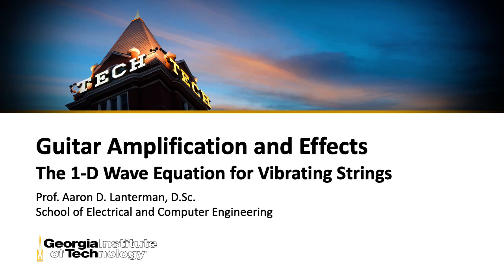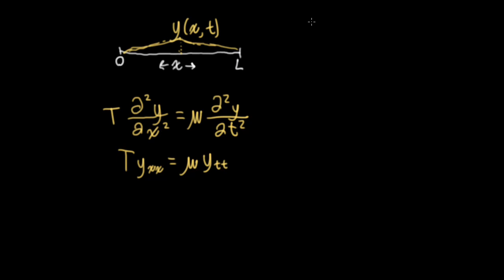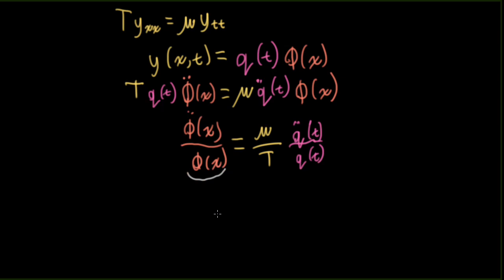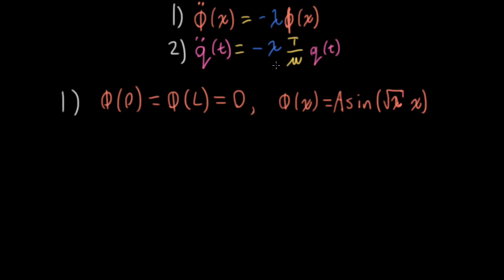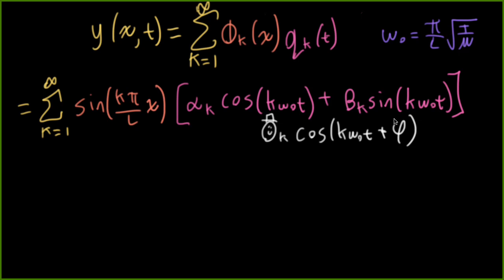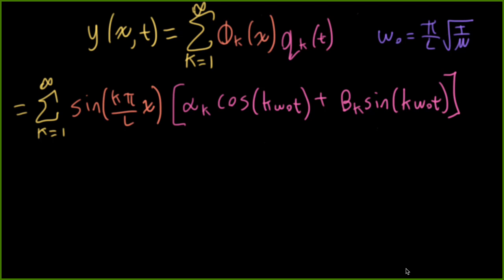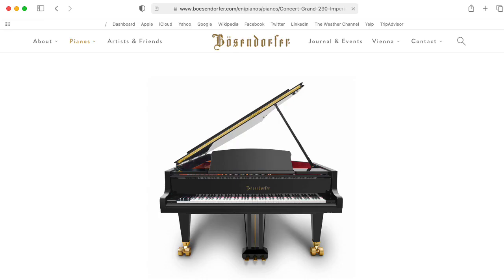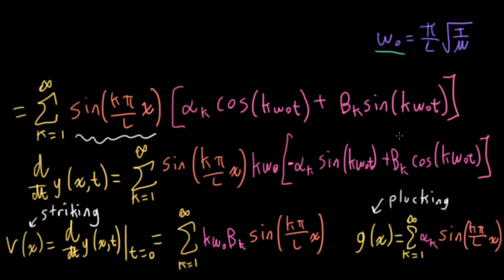ECE4448 L2: The 1-D Wave Equation for Vibrating Strings (Guitar Amplification & Effects)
0:00 -- Introduction
0:27 -- Coordinates
1:25 -- 1-D wave equation
2:48 -- Boundary conditions
3:11 -- Initial conditions
3:49 -- Separation of variables
6:31 -- ODE in space
9:41 -- ODE in time
11:18 -- PDE solution
12:32 -- Temporal sinusoids
13:41 -- Spatial modes
14:05 -- Playing harmonics
14:42 -- Pitch
15:45 -- Derivative of solution
16:31 -- Velocity I.C.
17:14 -- Position I.C.
17:49 -- Plucking vs. striking
18:44 -- Hertz vs. rad/sec